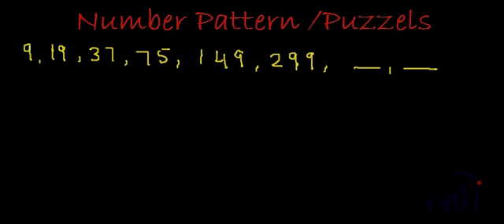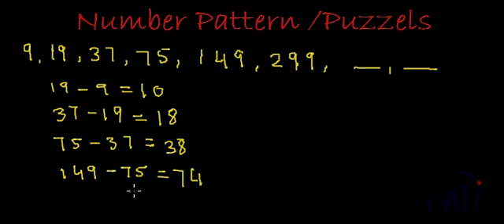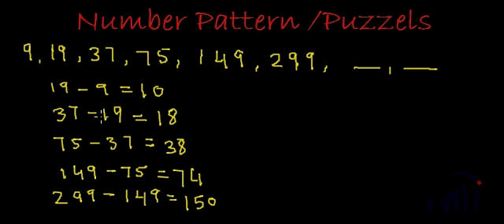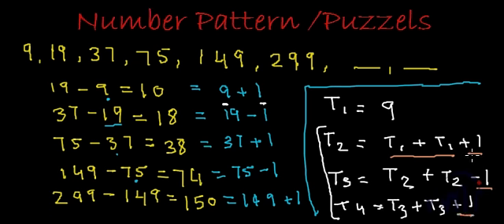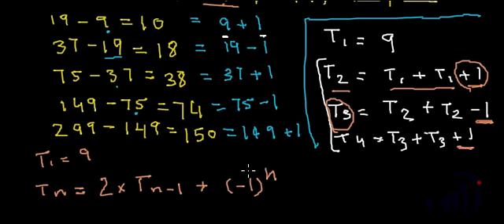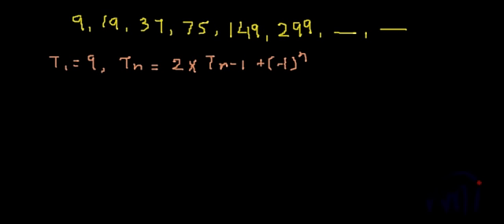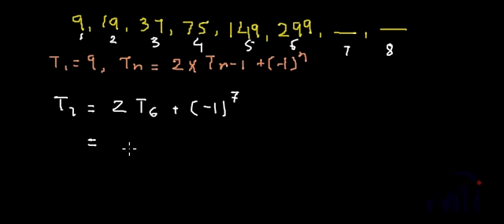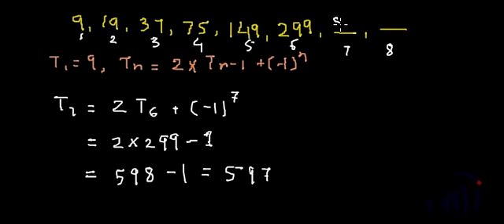Number Series and Pattern - 9, 19, 37, 149, 299, ___ (Maths Olympiad - Grade 3-4)